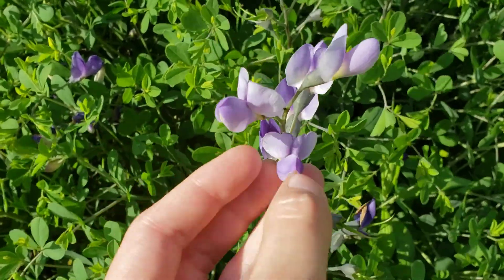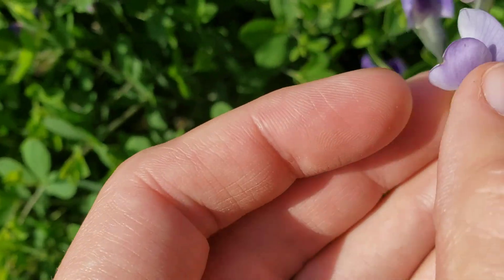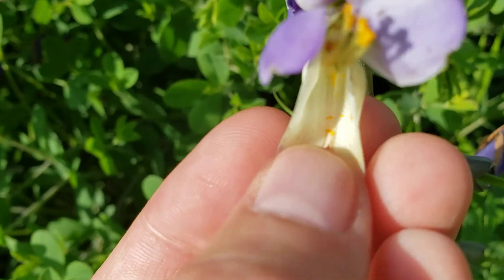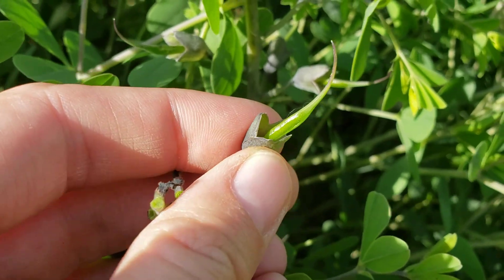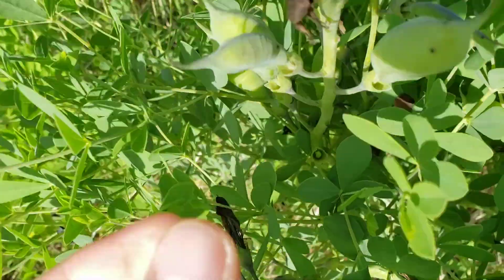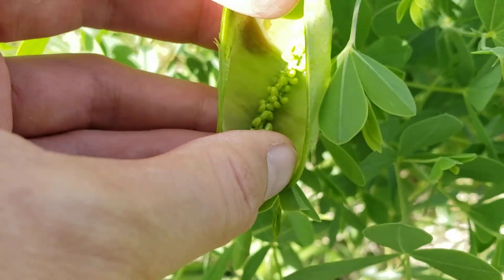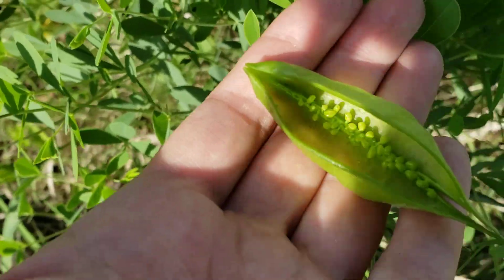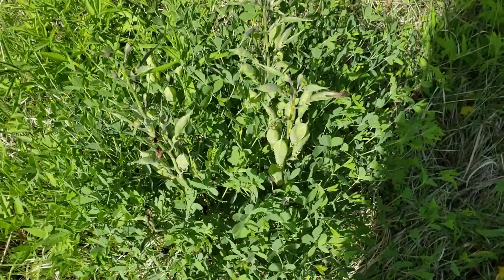Botanical Fruit Type: Legume - Flowers and fruit of Beans, Fabaceae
Another installment in my Botanical fruit types series - I look at the flowers and developing fruit of Baptisia australis, a member of the Fabaceae or Bean family (Faboiae subfamily). These fruits are a type of dehiscent dry fruit that breaks open on two seams at maturity. Remember not all legumes are edible, Baptisia species are beautiful but toxic!